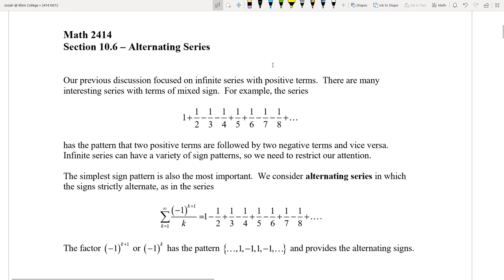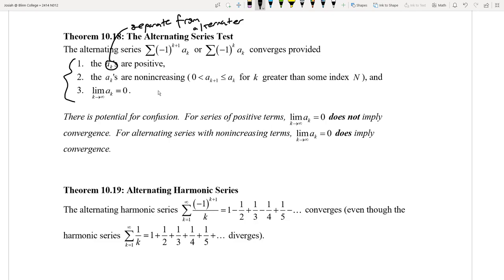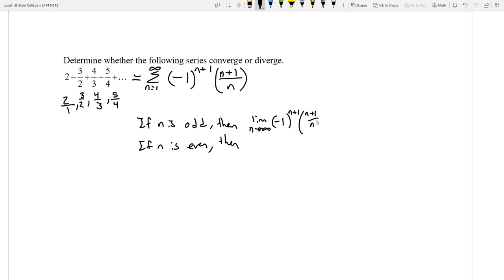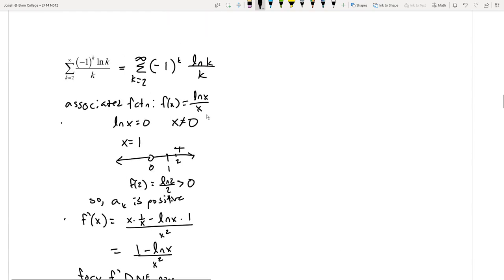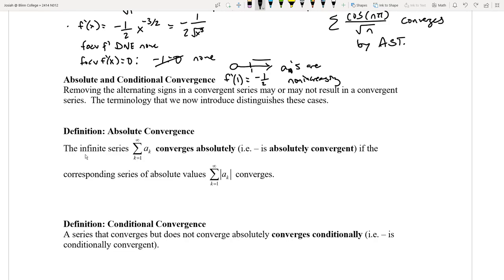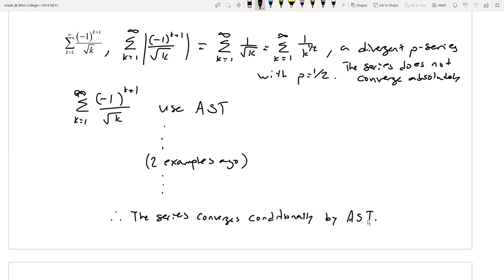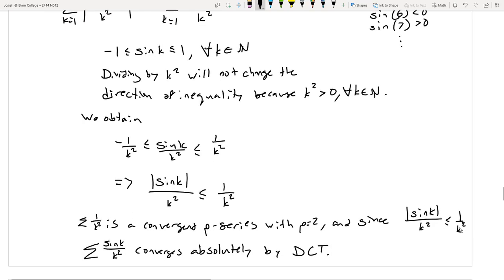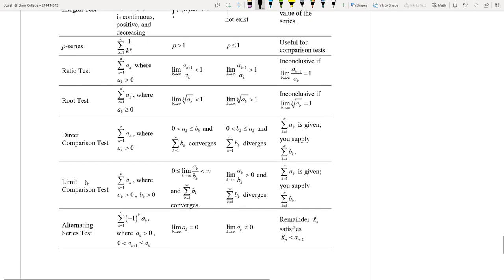2414 Section 10 6